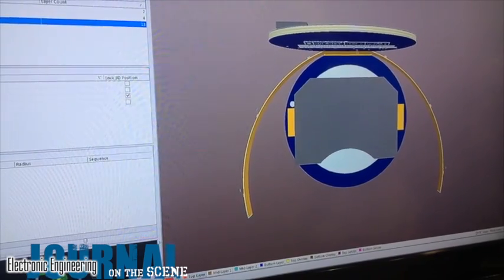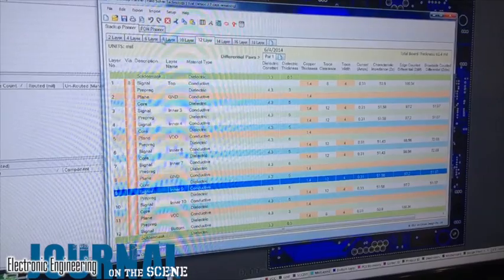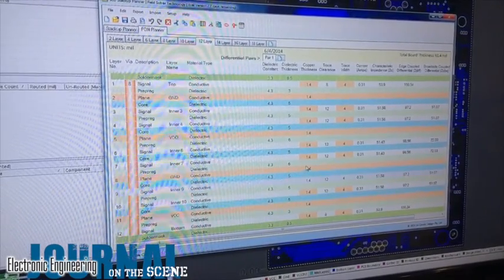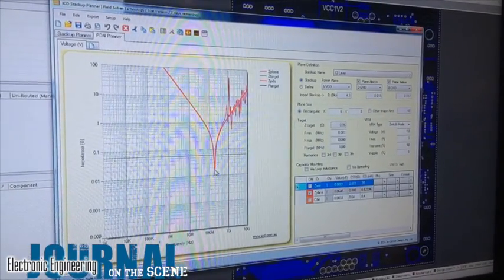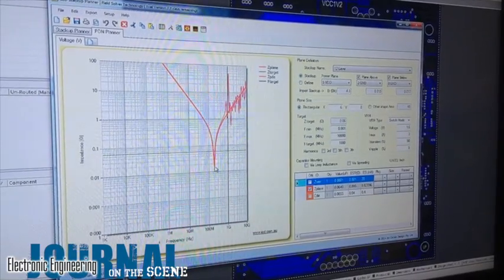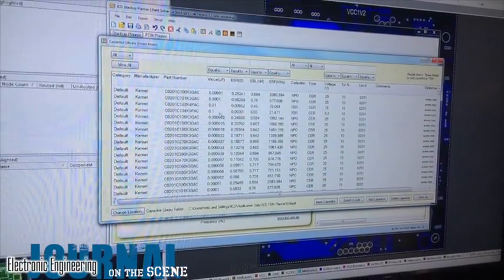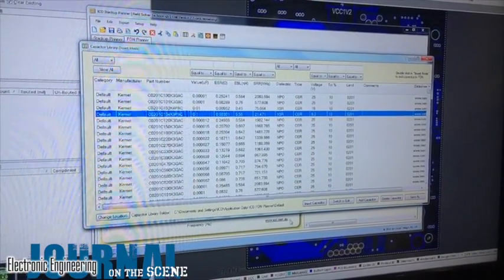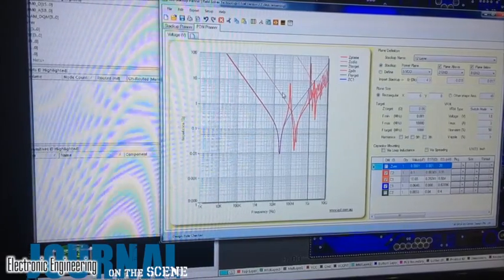EE Journal On The Scene: Altium at DAC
Amelia Dalton gets a demonstration of the latest version of Altium Designer at the 51st Design Automation Conference in San Francisco.